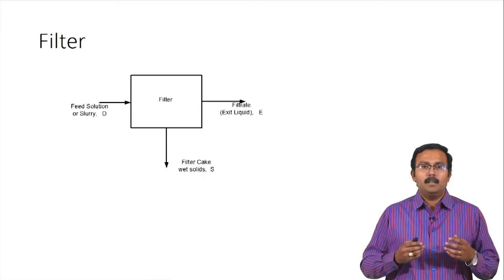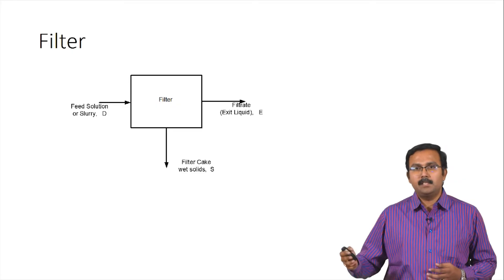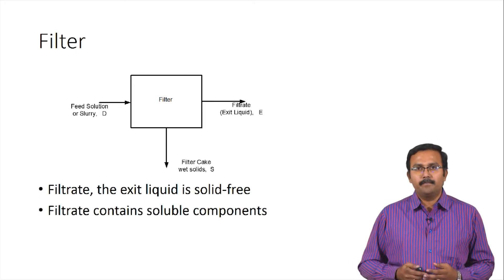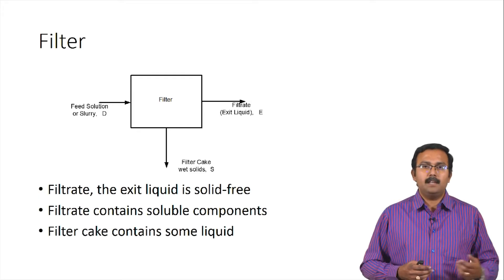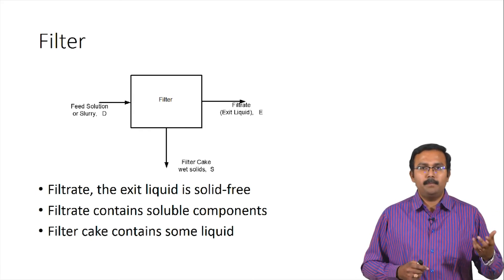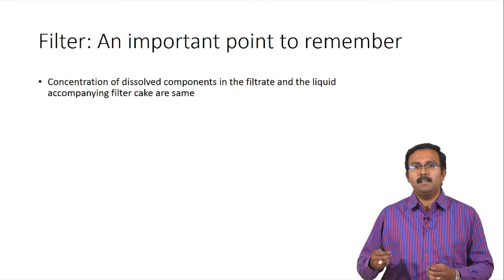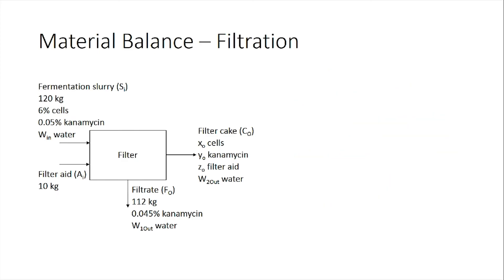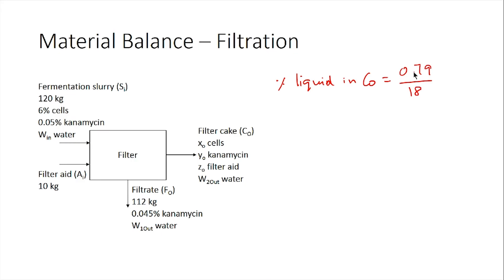#7 Material Balance Calculations for Single Units Without Reactions | Part 4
This lecture delves into material balances for dryers, membrane separation units, and filtration processes. We'll discuss the unique characteristics of each operation and work through an example problem to demonstrate the application of material balance principles.